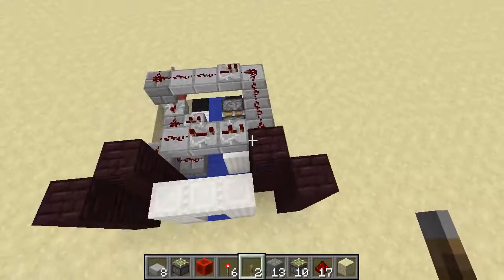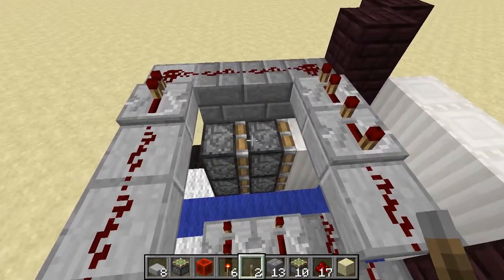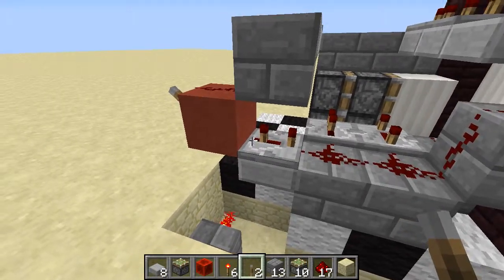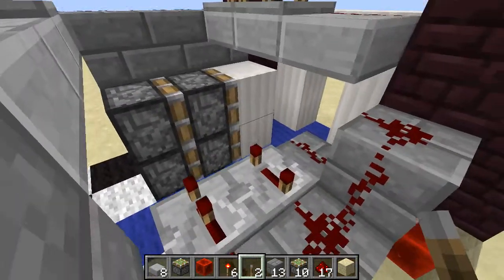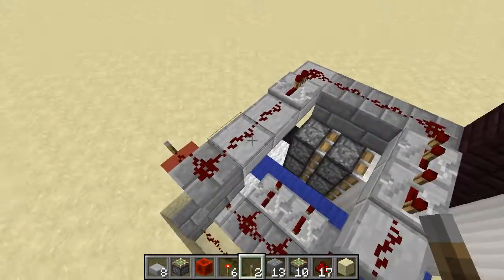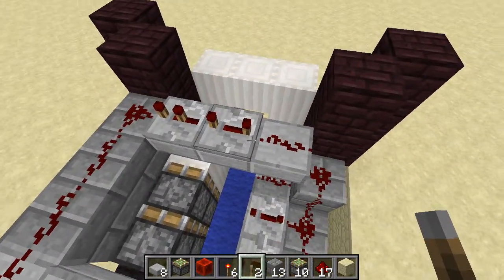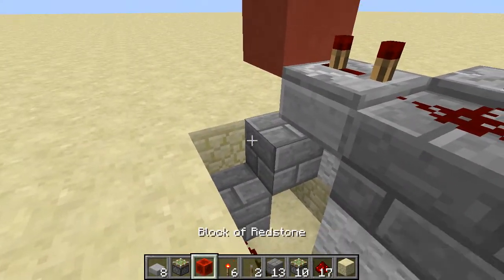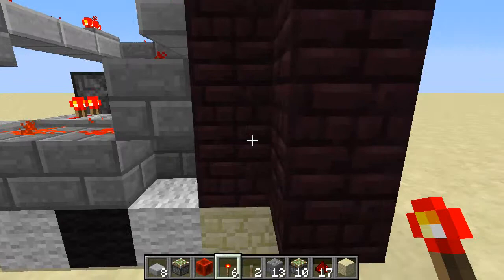1x2 Hidden Piston Door Redstone Explanation - Minecraft Tutorial E8b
In this video, I explain how the redstone works for the 1x2 popout door from the tutorial linked below.

~ Credits ~

ISRC: USUAN1200089